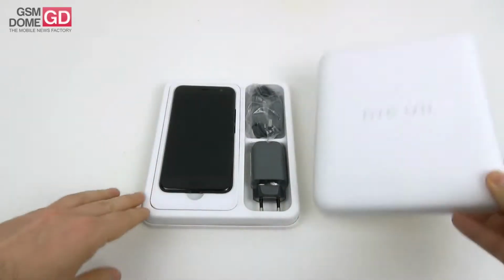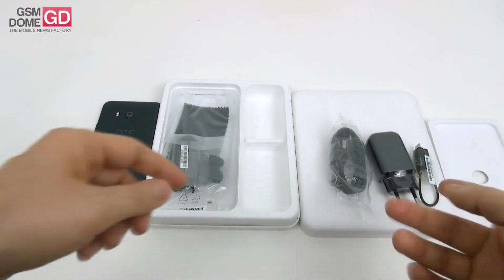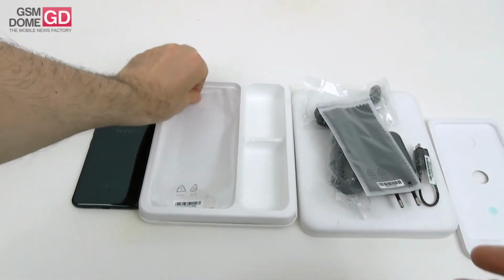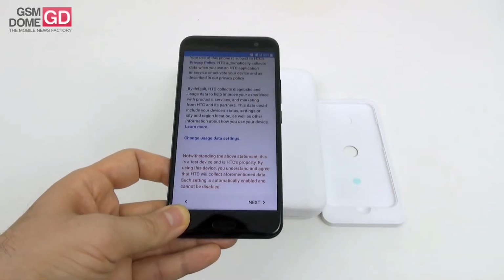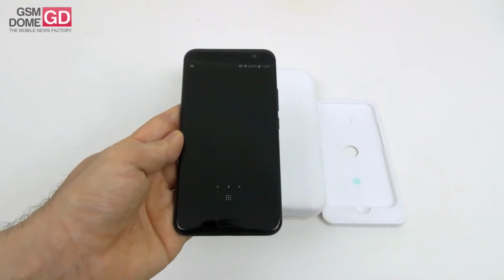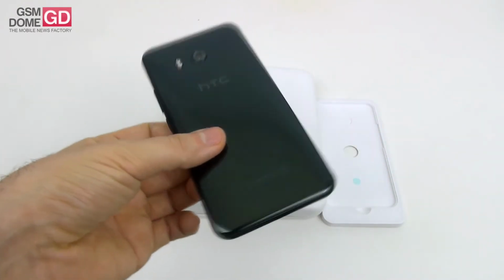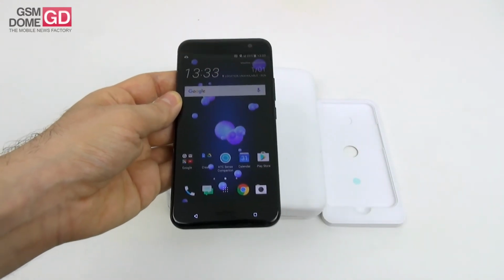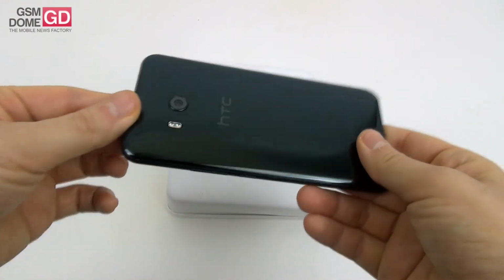HTC U11 Unboxing (HTC 2017 Flagship with Edge Sense)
GSMDome.com unboxes the HTC U11 handset, priced at around $649. It features a Qualcomm Snapdragon 835 processor, 4 GB of RAM and a 5.5 inch Quad HD screen. The smartphone uses a glass and metal body, that's waterproof and also gets a 12 MP back camera, plus 16 MP front shooter. Its special feature is the Edge Sense, which lets you squeeze the edges in order to activate apps or features.